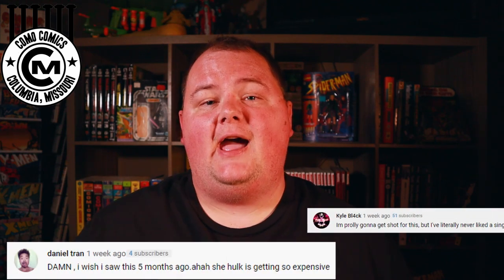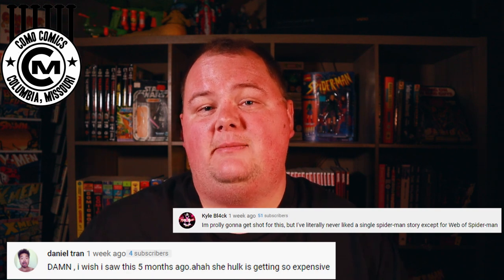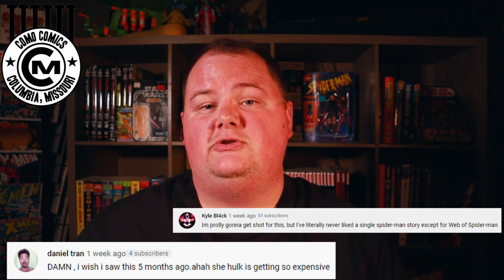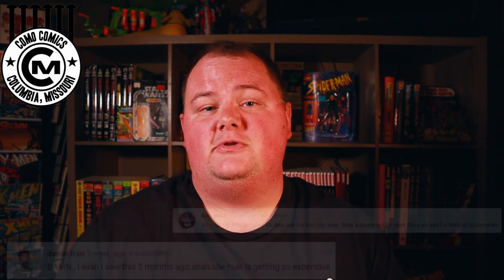Overstreet Comic Book Price Guide Turns 50! Looking Back on the ORIGINAL Top 10 Comics!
Pick up a copy of the Overstreet Comic Book Price Guide Volume 50

The Overstreet Comic Book Price Guide debuted in 1970 and has been an essential resource ever since! Volume #50 of the price guide was recently released and what better opportunity is there than circling back to the original Top 10 Most Valuable Comics than on the 50th anniversary of the release of the original Overstreet Price Guide!

While the values in the modern guide are often less important than they were in previous volumes, due to the rise of real-time methods of value determination (eBay sold listings, GPA, etc.), the Overstreet Comic Book Price Guide remains important offline reference for any serious comic book collector. The advisor reports are full of great market insight, notable sales from the preceding year provide context for where the market is moving and title or issue specific details are just a portion of the information found in the guide.

If you are serious about your comic book collection, interested in comic book investing, or just curious about what the most valuable comics of all time are, a copy of the most recent Overstreet Comic Book Price Guide should be on your shelf.

Here's the Top 10:
00:00 - Start
02:13 - 10. Marvel Mystery Comics #2
03:03 - 9. All-Star Comics #3
03:38 - 8. King Comics #1
04:11 - 7. Captain America Comics #1
04:57 - 6. Batman #1
05:40 - 5. Whiz Comics #2 (#1)
06:09 - 4. Marvel Comics #1
06:43 - 3. Superman #1
07:26 - 2. Detective Comics #27
07:57 - 1. Action Comics #1

For as little as $25.00 a year you can:
1. Gain full access to CGC’s online resources.
2. Gain full submission privileges.
3. Gain access to free grader notes for your submissions.
4. Earn a free small shipping kit (for new members).

Gear List

🎙Audio:
BEHRINGER U-PHORIA UMC1820, Black, 8-Channel

Audio-Technica AT2020 Cardioid Condenser Studio XLR Microphone

NEEWER Adjustable Microphone Suspension Boom Scissor Arm Stand, Max Load 1 KG Compact Mic Stand Made of Durable Steel for Radio Broadcasting Studio, Voice-Over Sound Studio, Stages, and TV Stations

Microphone Shock Mount with Pop Filter, Mic Anti-Vibration Suspension Shock Mount Holder Clip for Diameter 46mm-53mm Microphone

AKG Pro Audio K240 STUDIO Over-Ear, Semi-Open, Professional Studio Headphones

📸Camera:
Canon EOS M50 Mirrorless Vlogging Camera Kit with EF-M 15-45mm lens, Black

💡Lighting:

Neewer LED Video Light Kit with 190cm Light Stand, 2-Pack Dimmable 3200K 5500K 160 LED Photo Light Panel Lighting Kit with Large Carry Case Charger Batteries for YouTube Studio Photography Shooting

ESDDI LED Camera Video Light, 144 LED BI-Color Temperature, for Lighting in Studio or Outdoors, Ultra Thin Anodized Aluminum Housing for All DSLR Cameras Camcorder

Neewer AC 100-240V to DC 12V 3A 36W Power Supply Adapter with 6.5 feet/2 Meters Power Cable Compatible with 480 LED Video Light and Max. 12V 3A 36W Ring Light, UL Listed (US Plug)

Neewer 5.9x6.7 inches/15x17 centimeters Camera Collapsible Diffuser Mini Softbox for CN-160, CN-126 and CN-216 LED Light

🎥Tripod and Accessories:

JOBY GorillaPod 5K Kit. Professional Tripod 5K Stand and Ballhead 5K for DSLR Cameras or Mirrorless Camera with Lens up to 5K (11lbs). Black/Charcoal

MeFOTO SideKick360 Plus Smartphone Tripod Mount-Stand-Holder, Works with iPhone, Google, HTC, Nexus, Lumia, Galaxy, Xperia and all other Smartphones (see details below) - Black (MPH200K)

💻Computer Accessories:

Seagate STGX2000400 Portable 2TB External Hard Drive Portable HDD - USB 3.0 for PC Laptop, Mac, Xbox & PS4